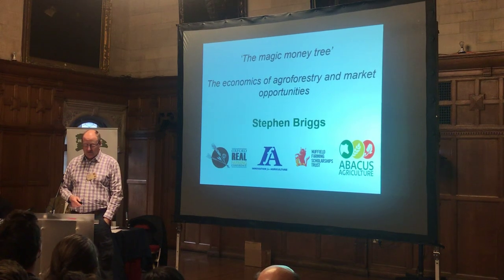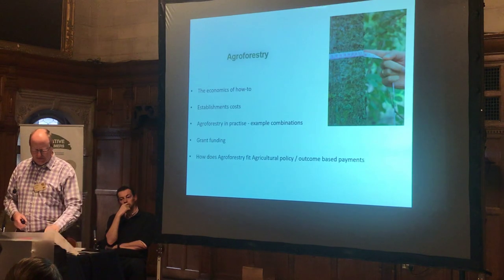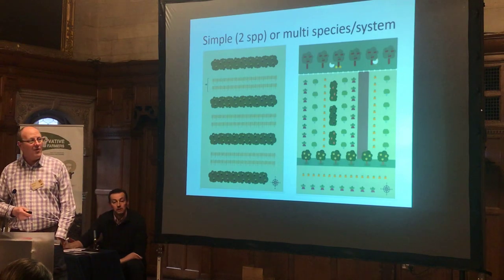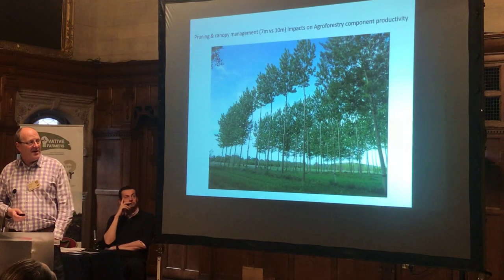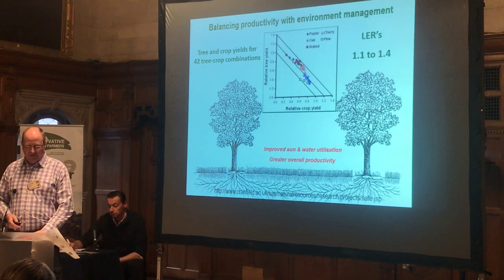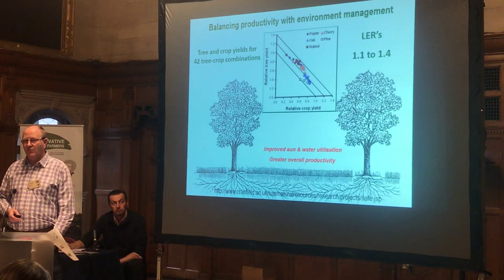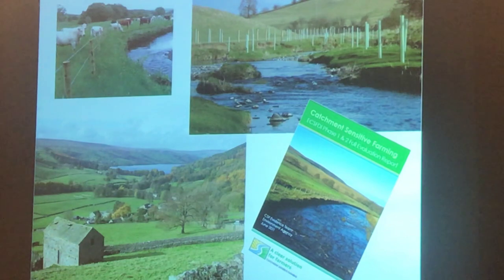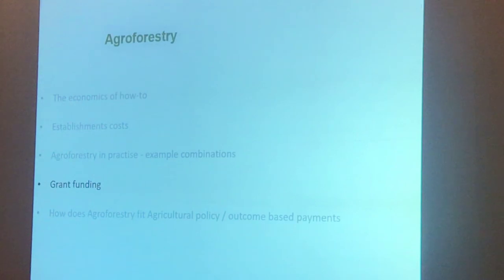The Magic Money Tree: The Economics of Agroforestry- Stephen Briggs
Many Farmers are interested in planting trees & agroforestry, but practical support is currently thin on the ground. Dipping into the soon-to-be-published 'Agroforestry Handbook', this session will explore the process of planning a new system, finding markets for wood products & calculating the business opportunities of an Agroforestry system. Hosted by the Soil Association.
Speaker: Stephen Briggs, Whitehall Farm